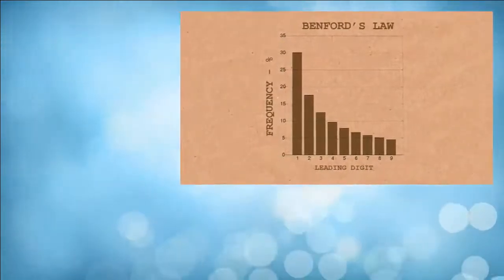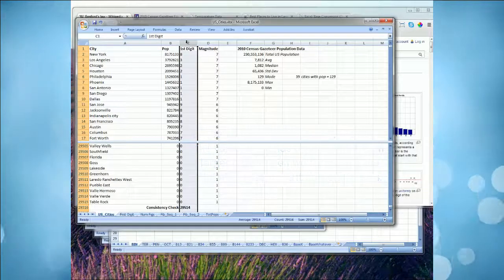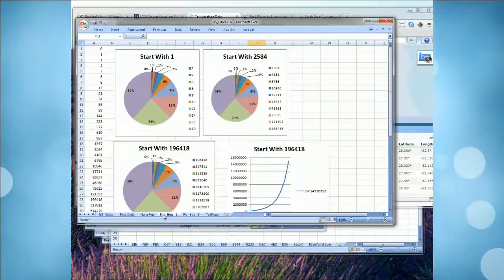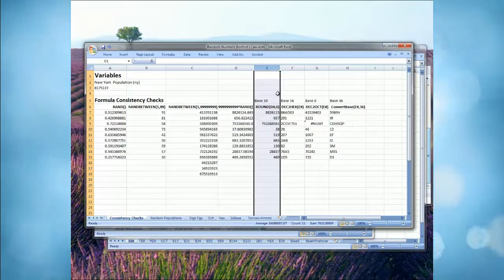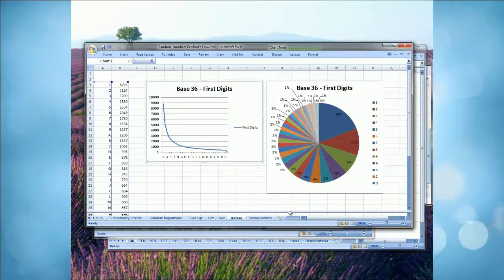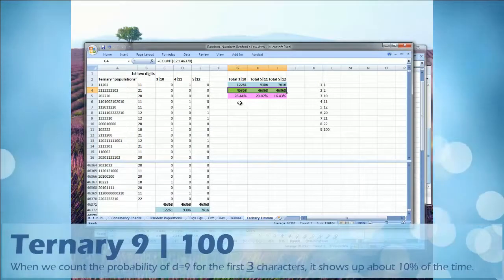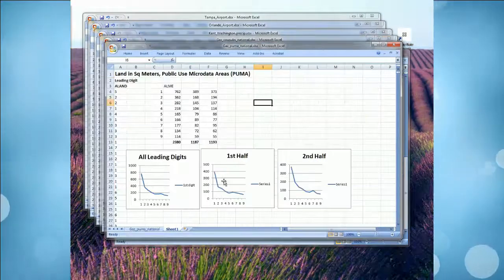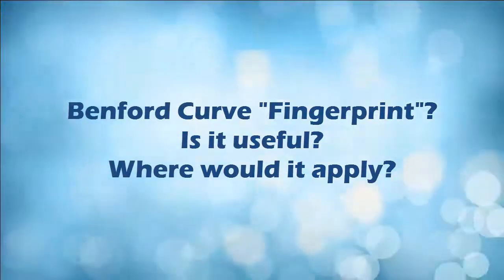Death by Benford's Law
Maybe _more_ fun than Death by Chocolate!
This is a video response to Brady Haran's Numberphile video with Steve Mould on Benford's Law. I had so much fun doing learning about Benford's Law, I finally had to just stop playing with the numbers and finish the video.